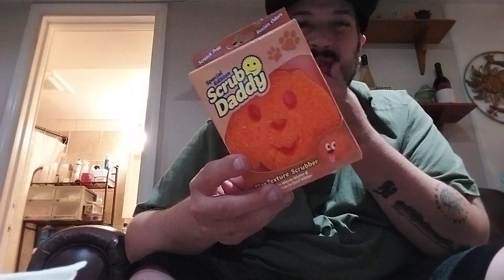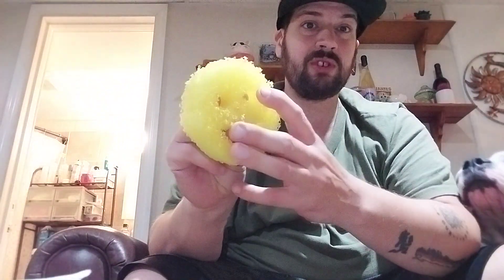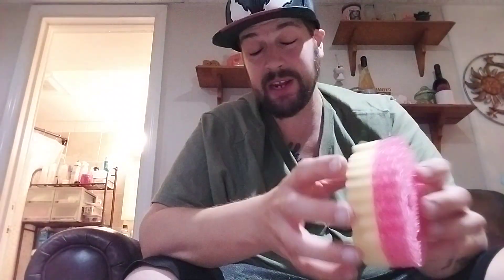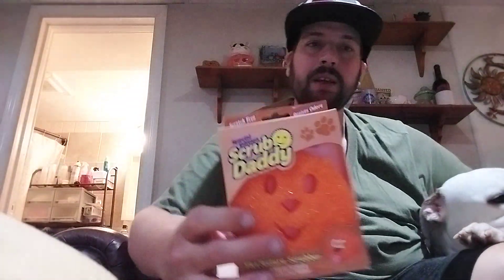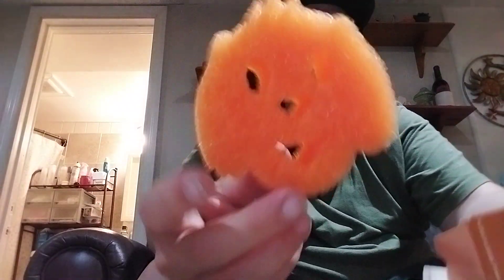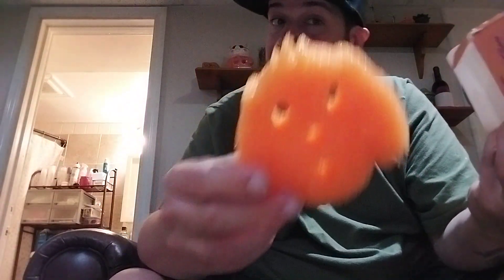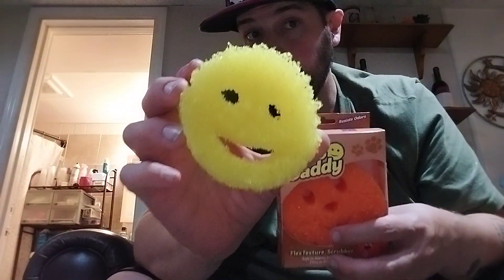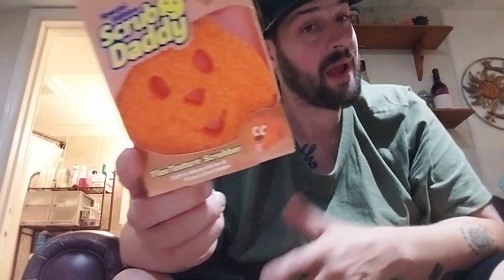Scrub Daddy Special Edition Sponge - Showcasing my Scrub Daddy Sponge Collection | Product Review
2024 Product Review